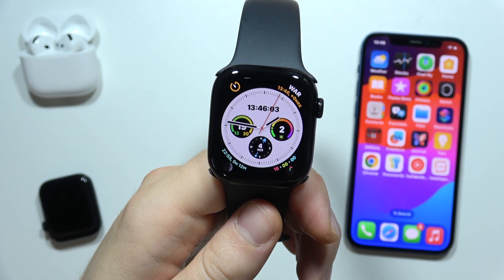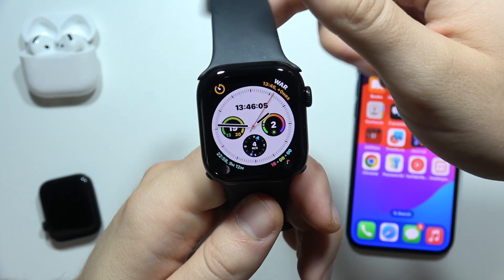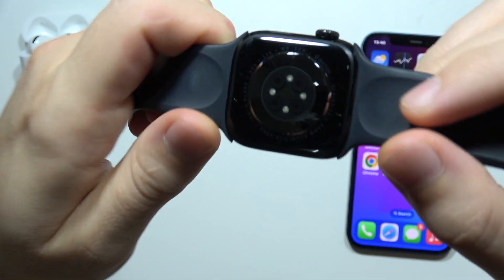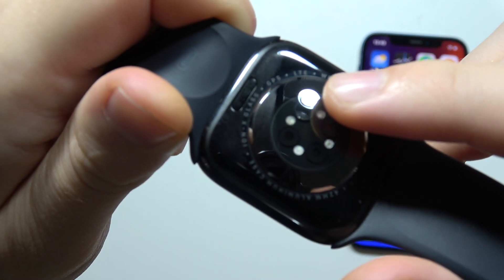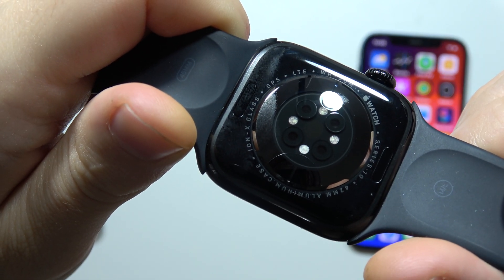Does Apple Watch 10 have LTE?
In this video, I’ll discuss whether the Apple Watch 10 has LTE (Long-Term Evolution) connectivity. You’ll learn about the benefits of having LTE on your watch, including the ability to make calls and use apps without your iPhone nearby. This tutorial will help you understand the connectivity options available on the Apple Watch 10 and whether the LTE feature is included for enhanced convenience.